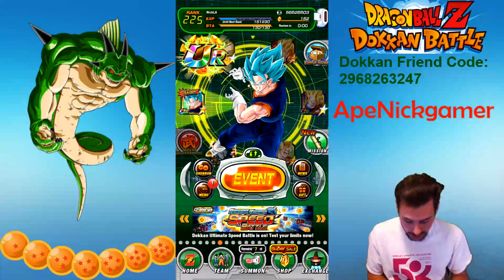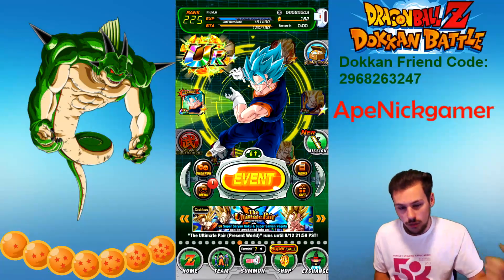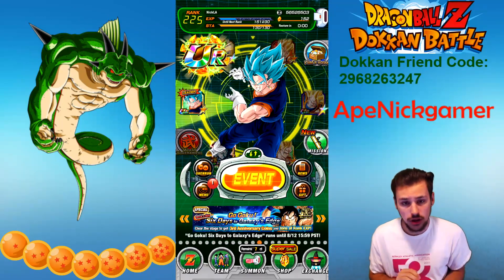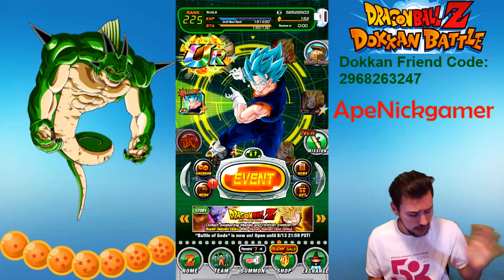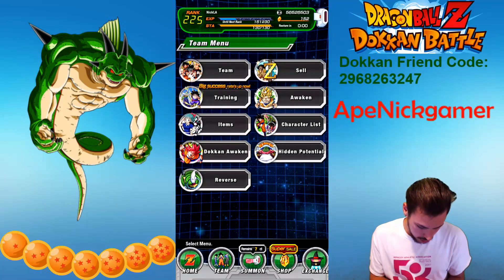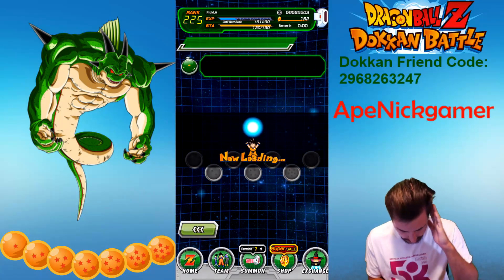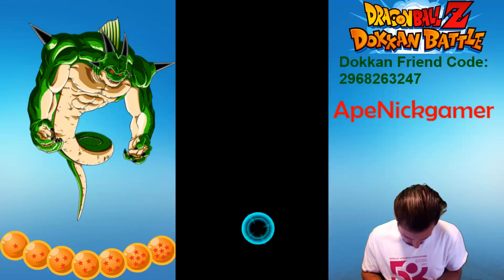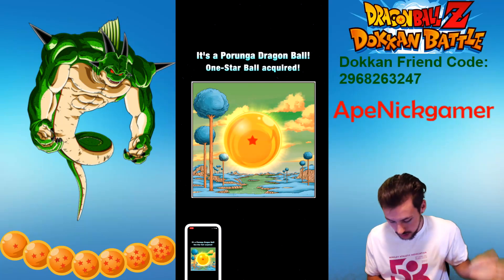Dokkan Battle Set 2 One Star Porunga Dragon Ball! Third Year Anniversary!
Hey Guys! Now we are on to the second set make sure you turn notifications on so you always get the morning info on how to get the daily dragon ball. Hope this video helps! Also guys tell me what u think of the new layout do you like it better than my social medias being up there? Also so you guys no longer need to ask I put my friend code up for you all! :) Hope you Enjoy the Three Year Anniversary!